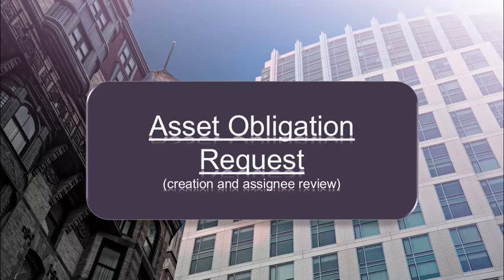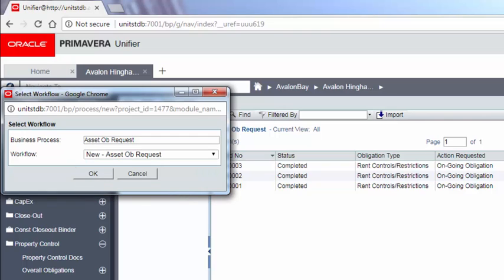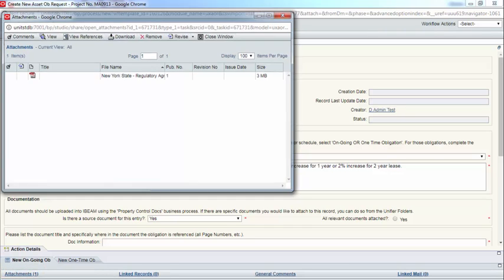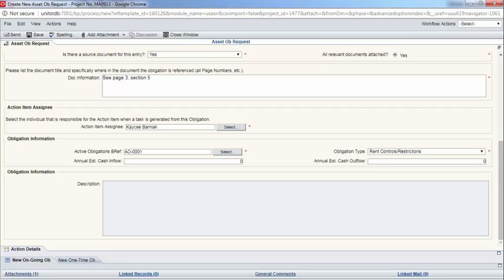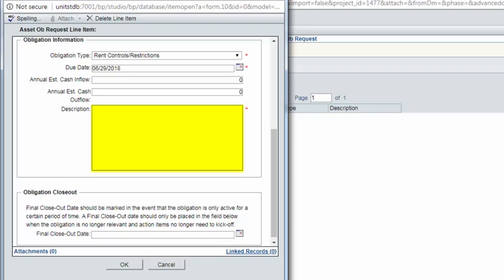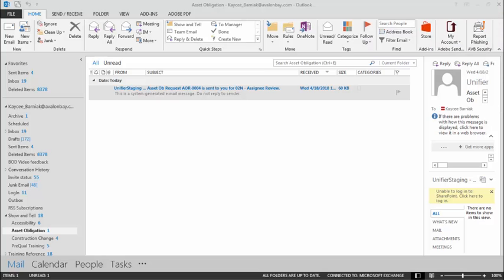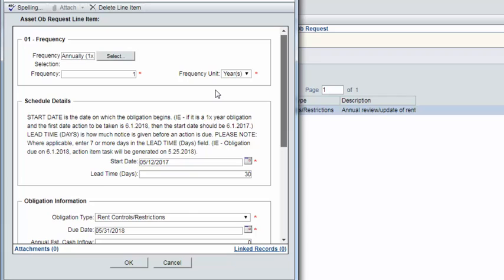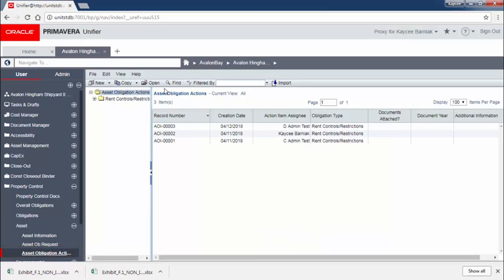Asset Obligation Request - Create and Assignee Review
This video walks users through creating an Asset Obligation Request and reviewing the newly created request as the Assignee.

Creating the Asset Obligation Request
Reviewing the Asset Obligation Request as an Assignee
Timestamps:
Overview: 0:27
Finding Community Tab: 1:05
Creating New Asset Obligation Request: 1:51
Adding Attachments: 3:43
Assigning Action Items: 4:50
Adding Ongoing Requests: 6:31
Moving Record Forward: 10:04
Assignee Review: 10:44
Sending Record Back with Questions: 13:23
Moving Record Forward After Review: 14:00
Help Line/Support Team: 14:54